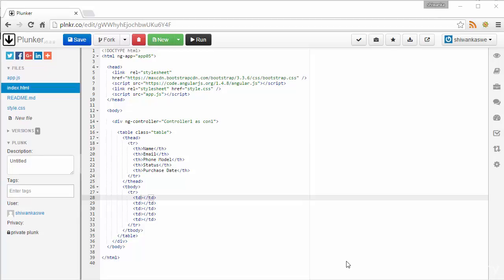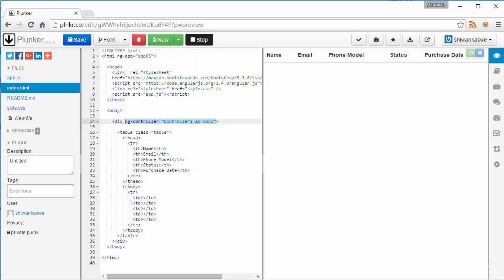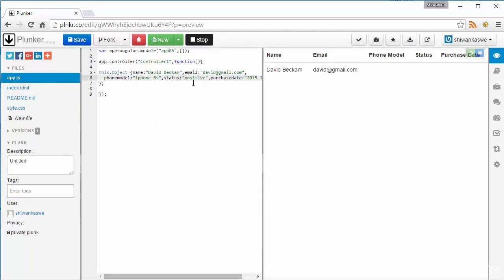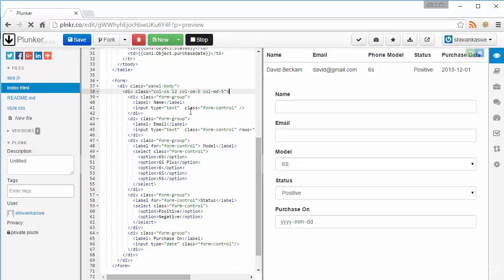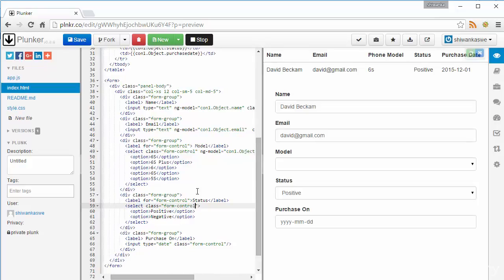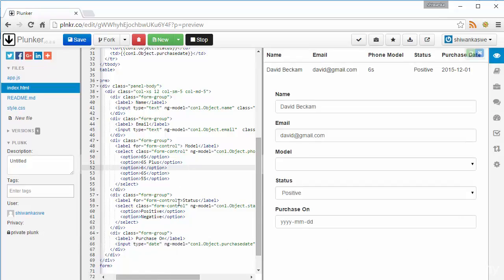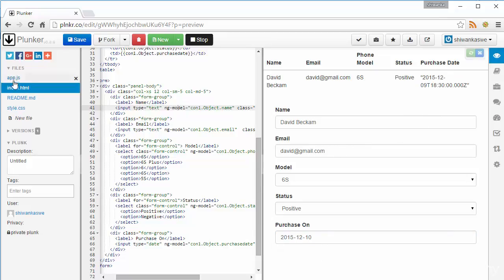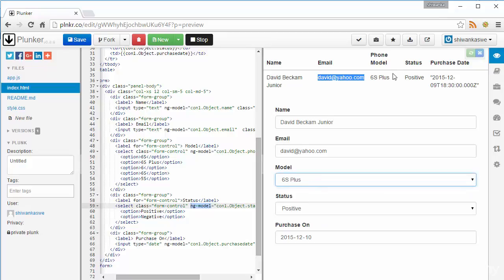Learn AngularJS 5 Model controller ng model directive